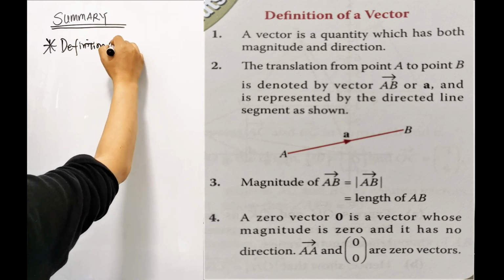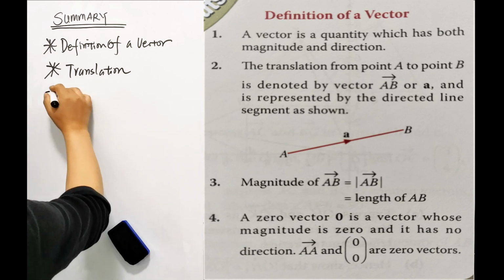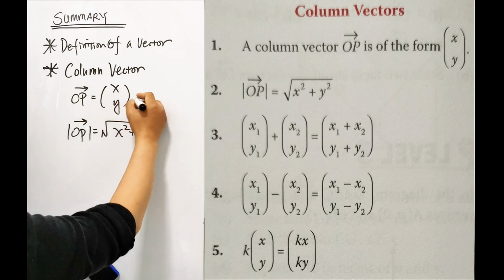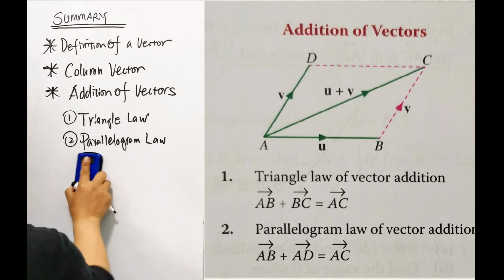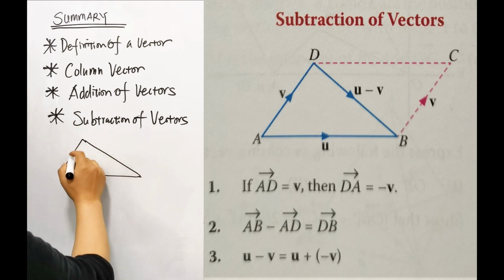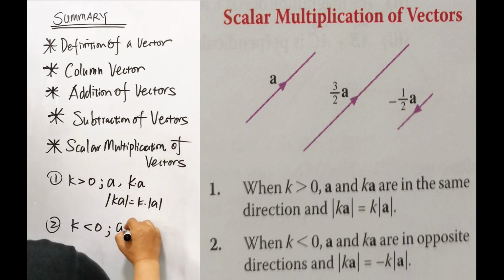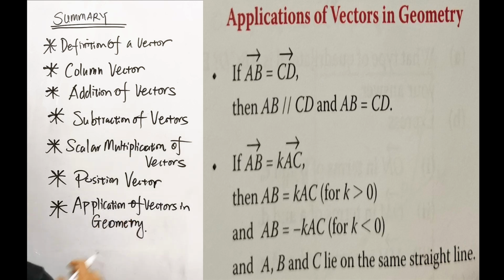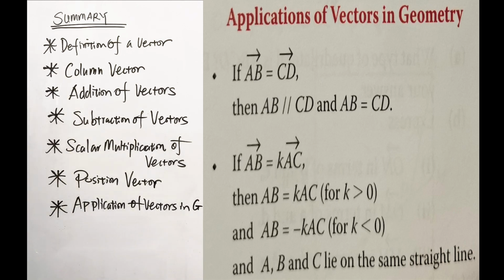O Level Maths | Class M0023 | Summary for Vector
Maths Vector | Class M0023 – Summary for Vector